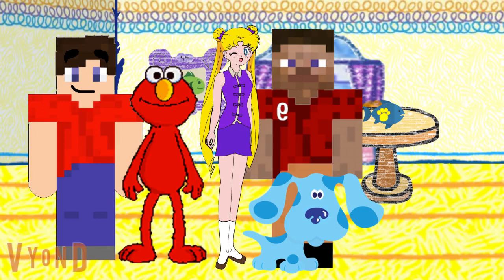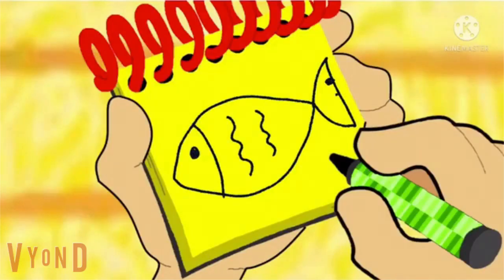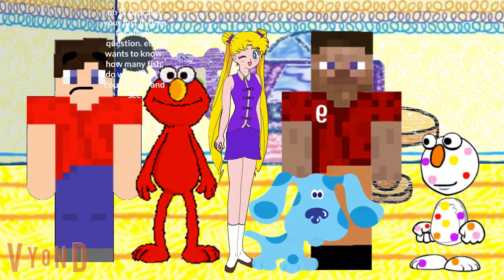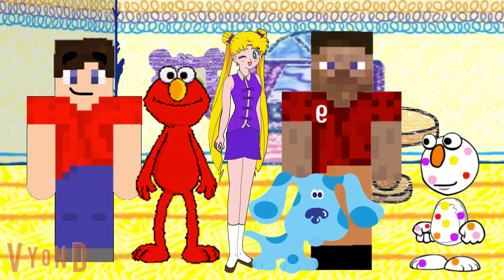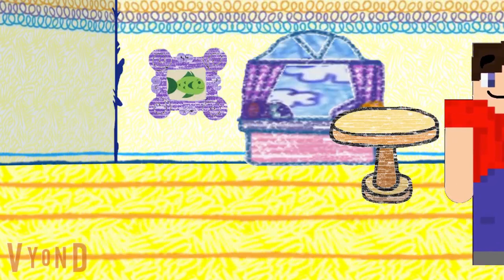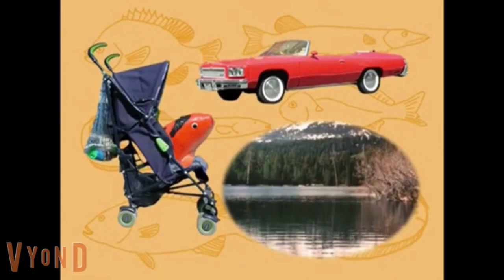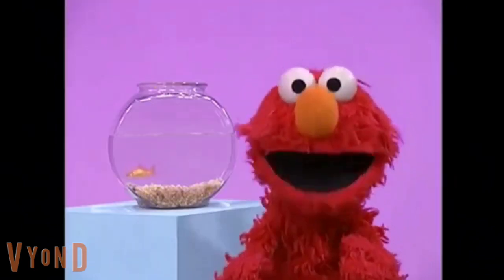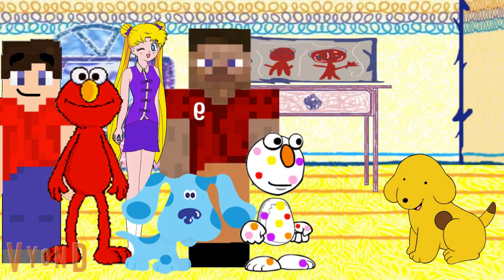elmo's world spot's clues: s4 ep 2: fish: part 3